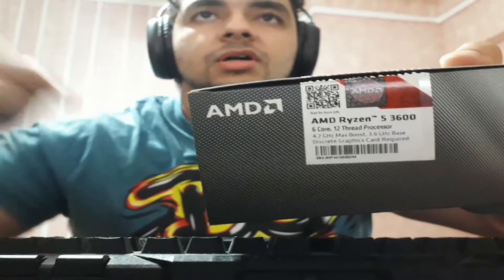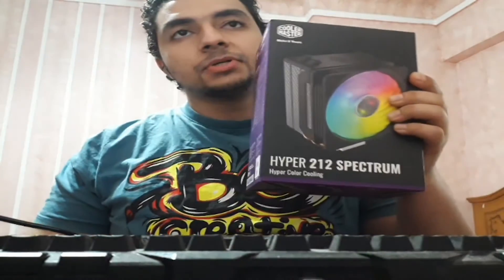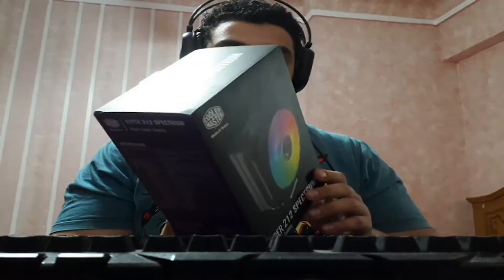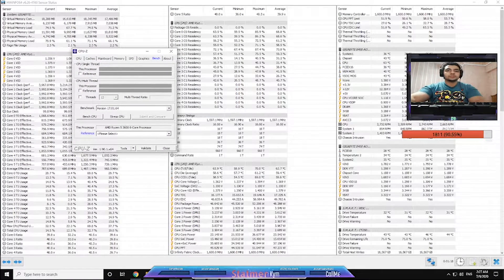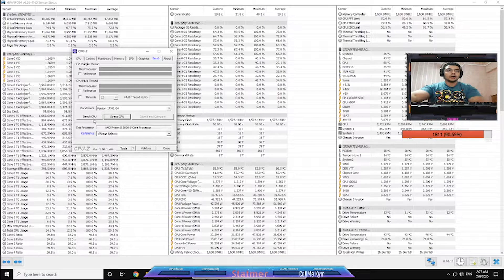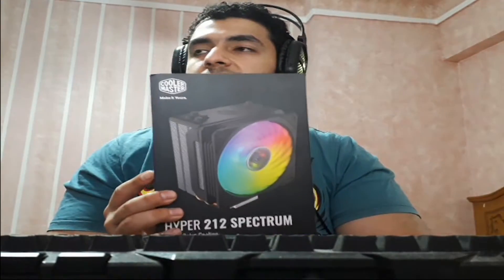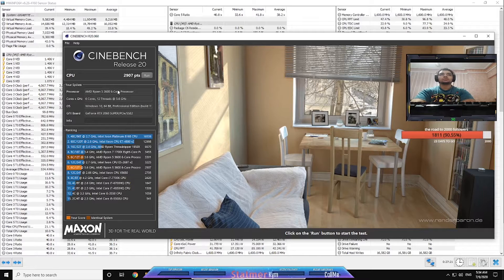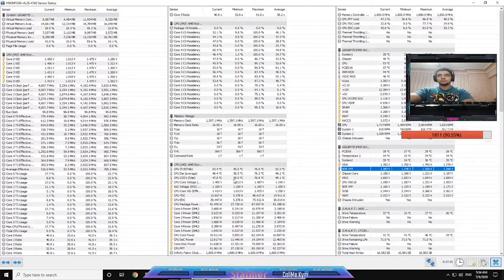Cooler Master Hyper 212 Spectrum Rgb Cpu Cooler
my personal information i'm 25 year old gamer. looking to entertain people and have fun at the same time
live is rough keep smilling
cooler master hyper 212 spectrum rgb